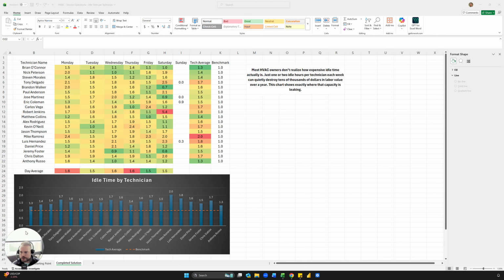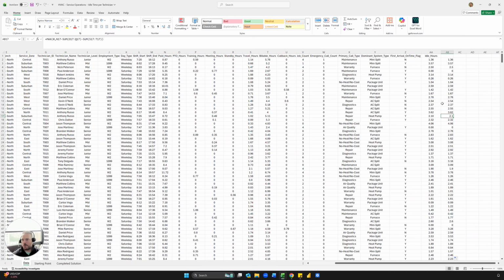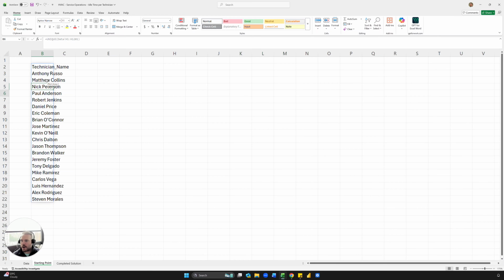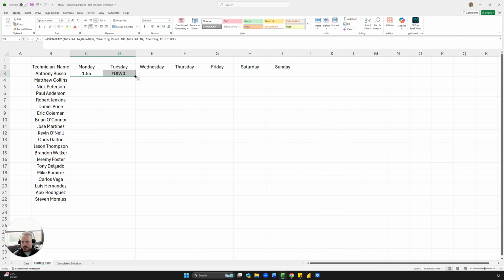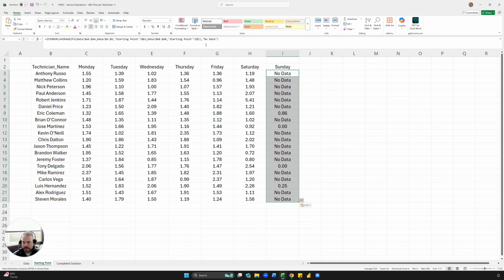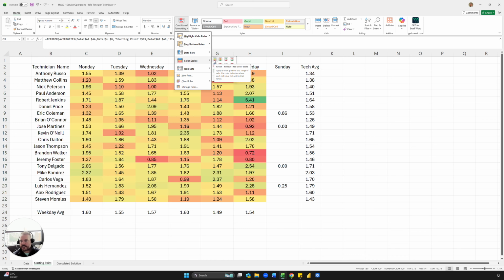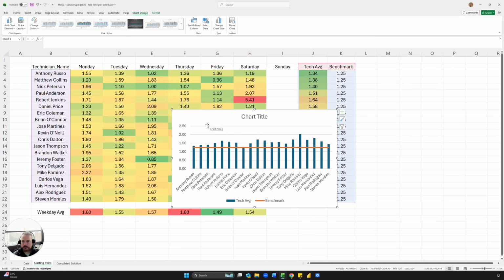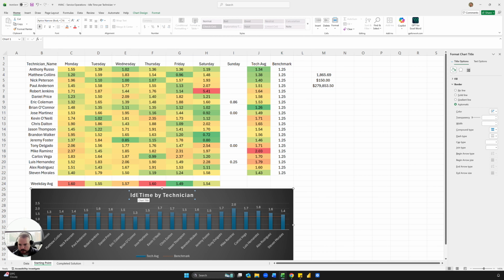HVAC: Idle Time per Technician | Calculate Idle Hours and Their True Cost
Do you know how expensive idle time is in your HVAC business?

In this video, I show how to calculate Idle Time per Technician using a basic time export (paid hours, PTO, training, meetings, travel, billable time, etc.). We calculate idle hours correctly (no negative values), then build a technician-by-weekday heatmap and a benchmark chart so you can see where time is being lost.

At the end, we translate idle hours into dollars using your billable rate so you can quantify the true cost.

If you want the file used in this video, you can download it